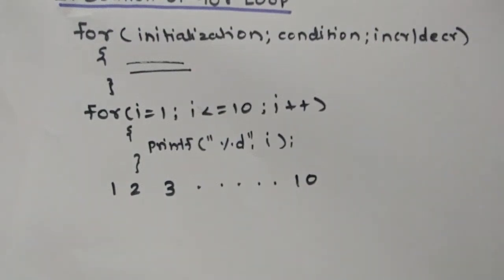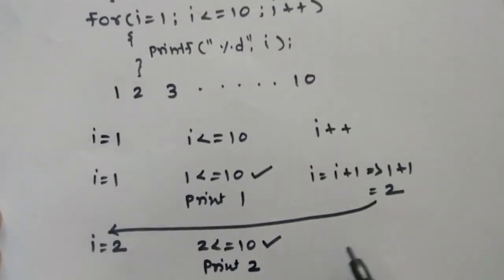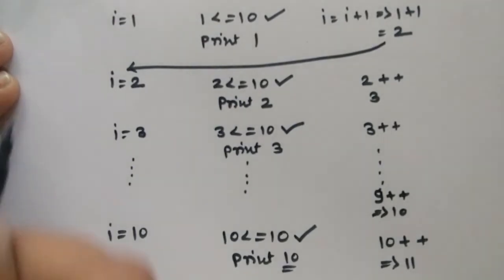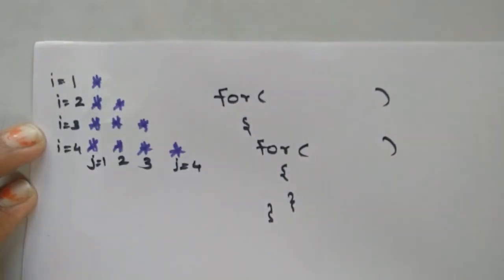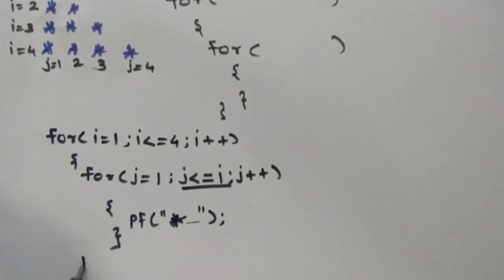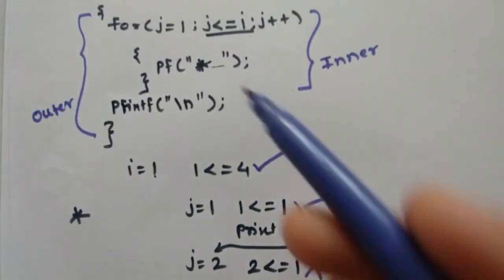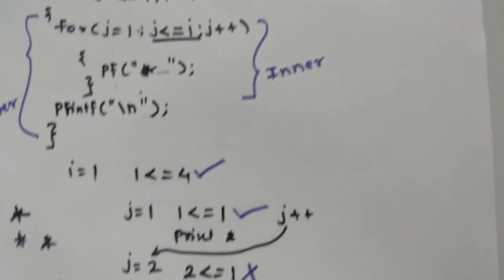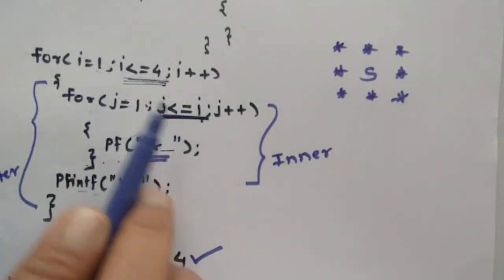For Loop Execution in details|Nested for loop execution|step by step explanation of for loop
Implementation of for loop. Generate different patterns.